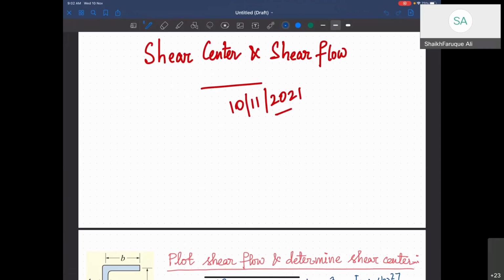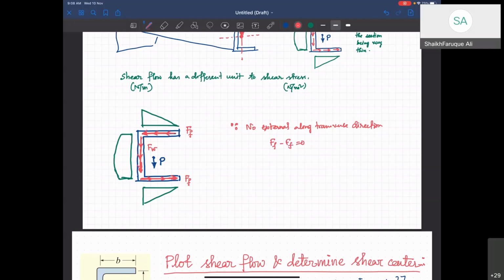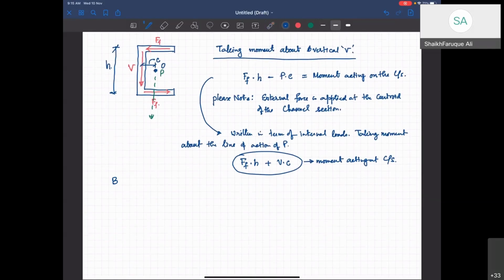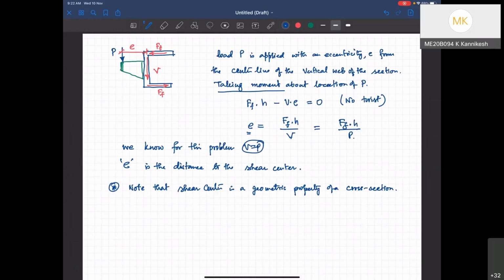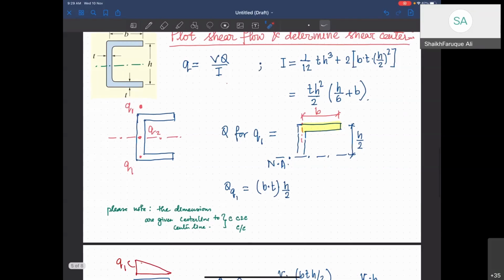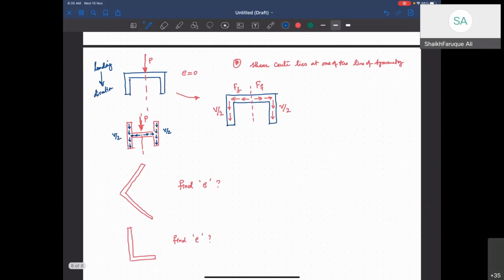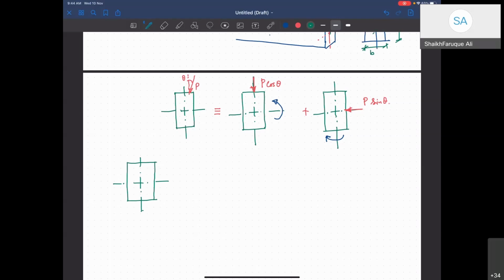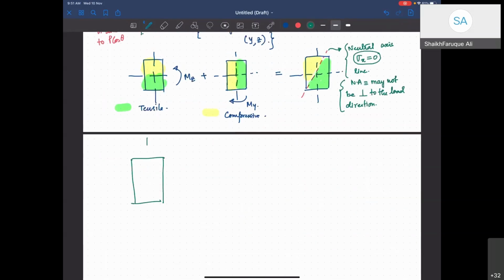L43 - Strength of materials